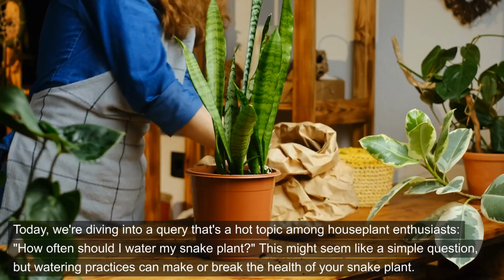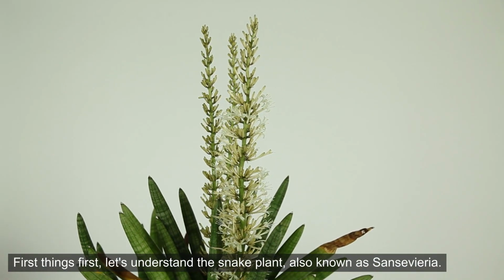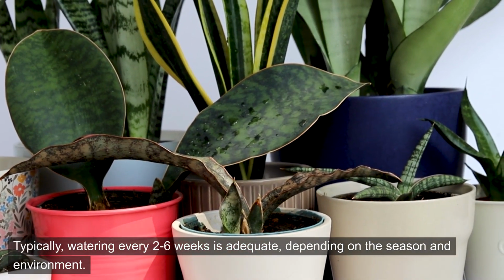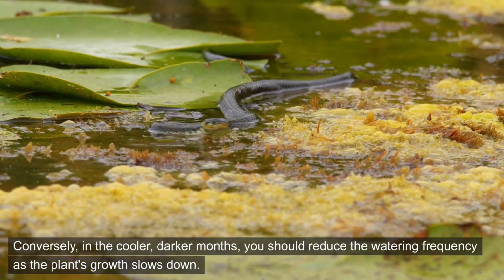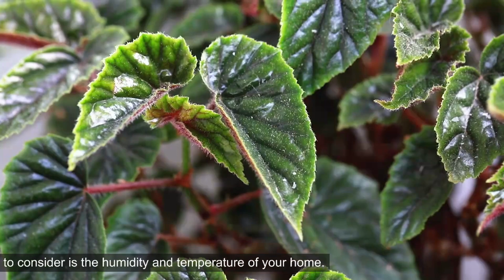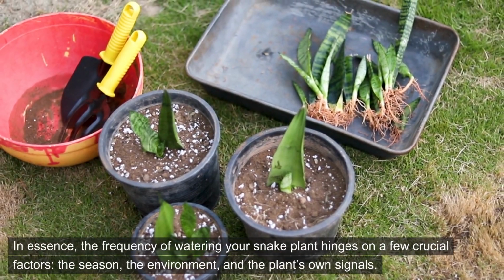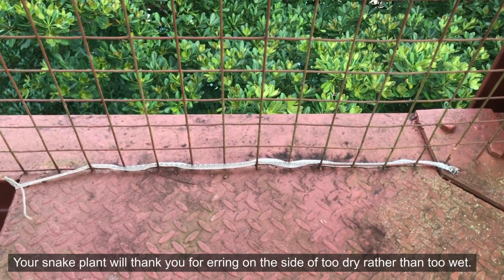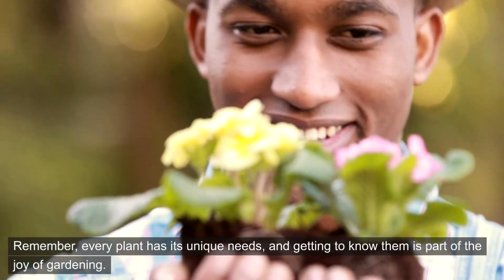How Often Should I Water My Snake Plant?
Curious about the watering needs of your snake plant? In this informative video, we address the common query: How often should I water my snake plant? We delve into the watering requirements of snake plants, discussing factors such as soil moisture levels, potting mix, and environmental conditions that influence watering frequency. Additionally, we provide practical tips for assessing when your snake plant needs water and how to avoid overwatering, a common issue that can lead to root rot. Whether you're a beginner plant parent or an experienced gardener, this video offers valuable insights to help you care for your snake plant and promote healthy growth. Don't let watering confusion harm your plant's health – watch now and learn how to keep your snake plant thriving!